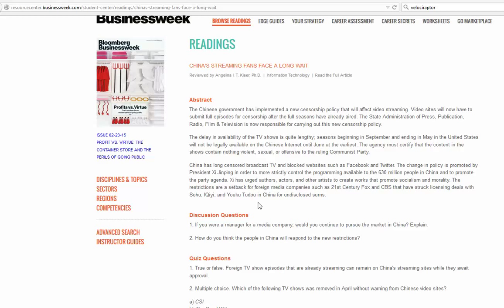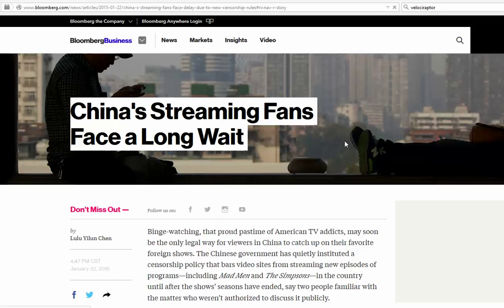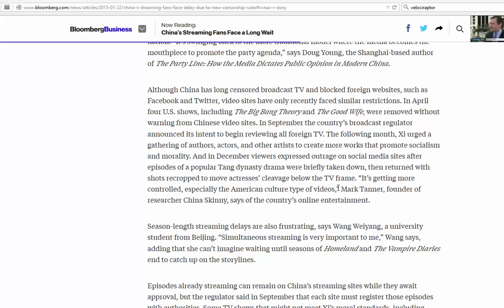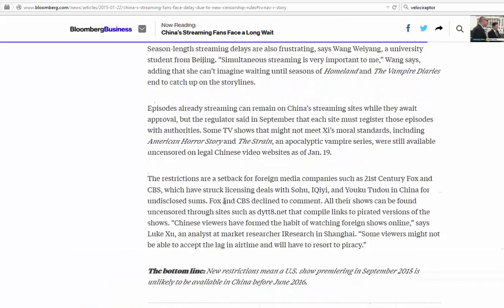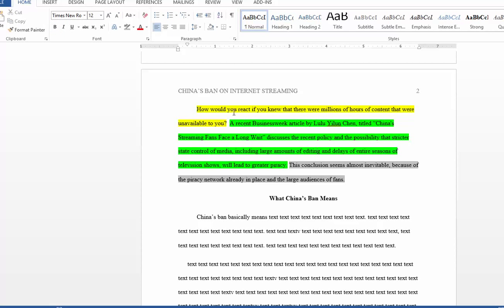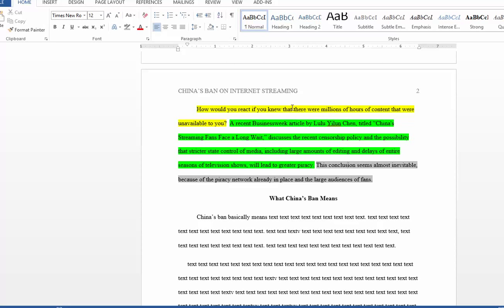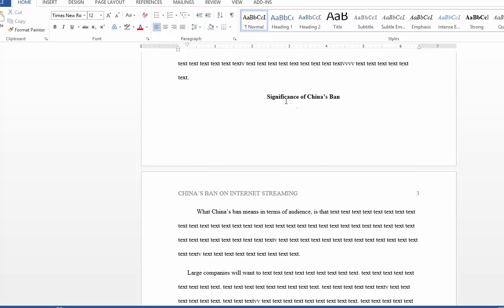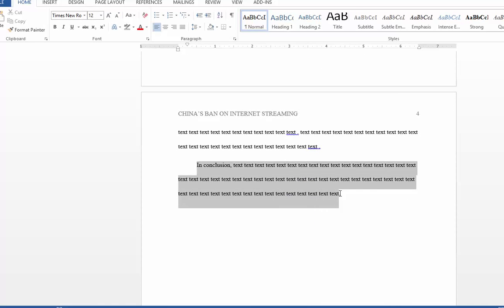Professional Development Individual Research Paper (Bloomberg Businessweek)